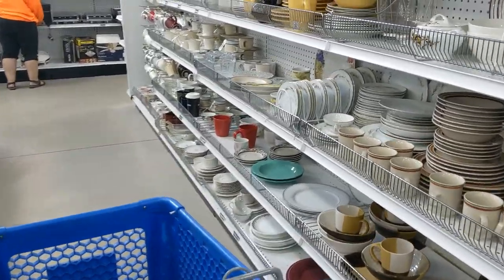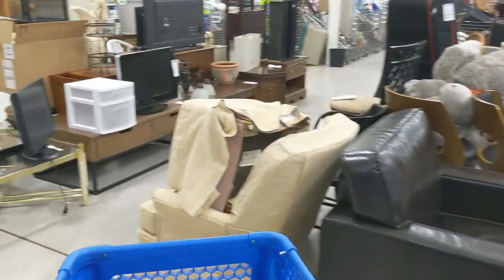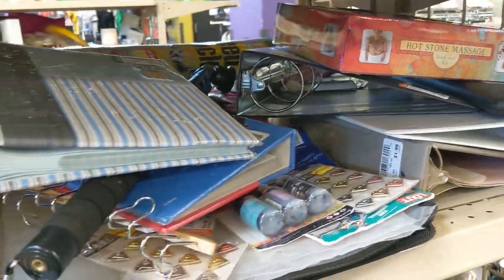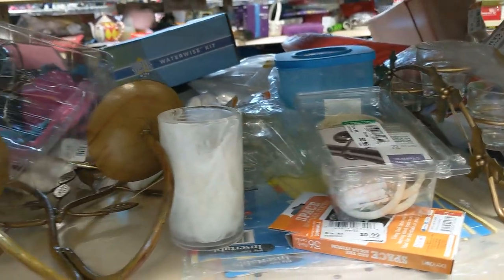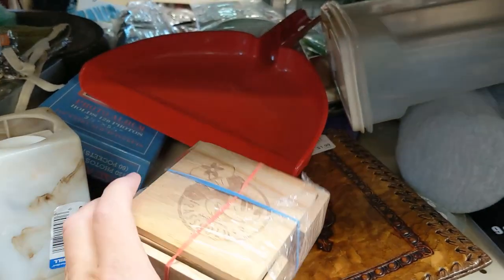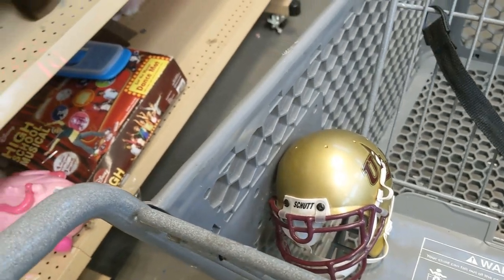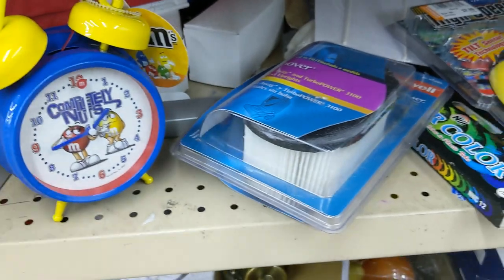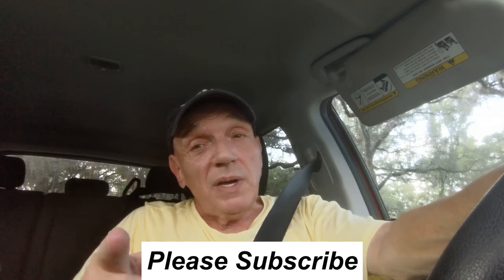Thrifting, Finding, Selling Goodwill Store Items. Florida Picking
Real Thrifting Secrets & Tips. Florida Picking
Selling Goodwill Store Items